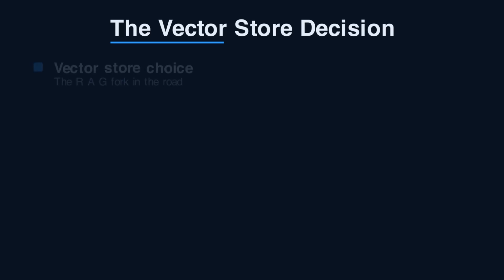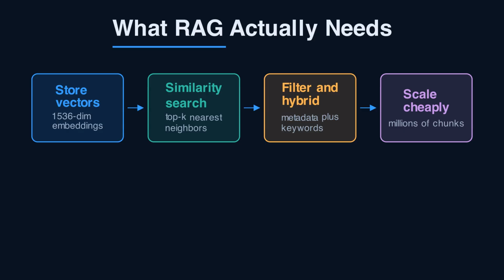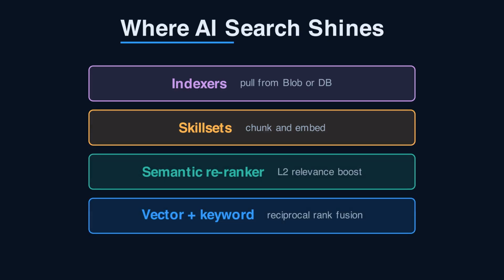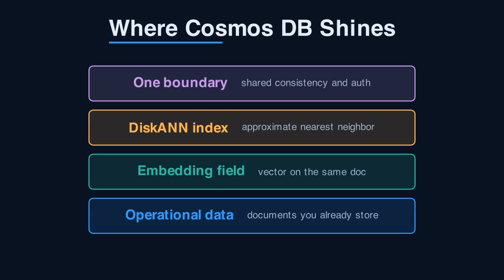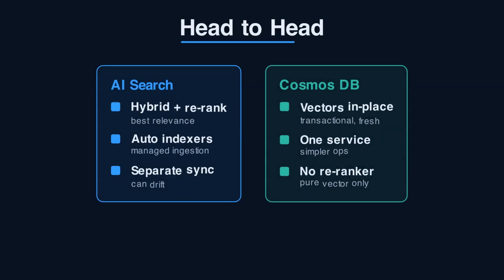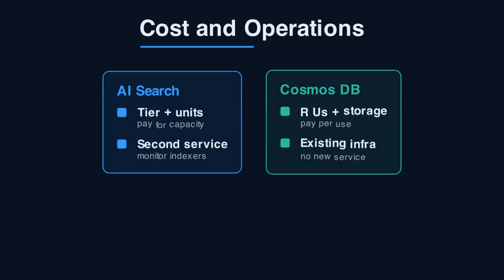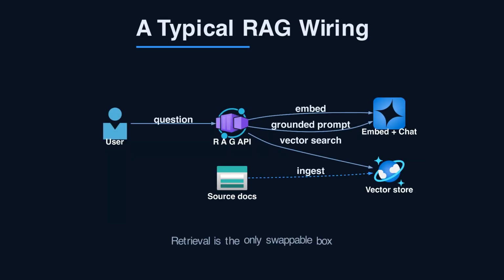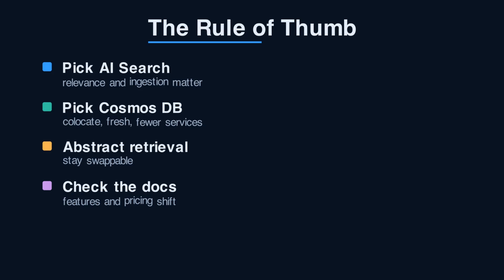Azure AI Search vs Cosmos DB for Vector Search in RAG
Your RAG retrieval layer needs a home for embeddings, and picking AI Search vs Cosmos DB locks in a relevance-versus-integration trade-off most teams don't think through up front.

AI Search is the specialist: hybrid retrieval fuses vector similarity with BM25 via reciprocal rank fusion and optional semantic re-ranking, which measurably beats pure vector search on grounding — but it's a separate stateful service you must keep in sync, and that sync can drift. Cosmos DB colocates vectors as just another document field (DiskANN on the NoSQL API or Mongo vCore), giving transactional freshness and one service to operate, at the cost of weaker relevance tuning since there's no built-in re-ranker. Watch the billing mismatch too: AI Search charges provisioned tiers whether or not you query, while Cosmos burns RUs and storage fast on heavy high-dimensional ingestion.

For engineers and architects deciding where embeddings live before committing to a RAG build — keep retrieval behind an interface and this stays swappable.

⏱️ Chapters:
0:00 Intro
0:04 The Vector Store Decision
0:41 What RAG Actually Needs
1:20 Where AI Search Shines
2:02 Where Cosmos DB Shines
2:44 Head to Head
3:24 Cost and Operations
4:10 A Typical RAG Wiring
4:49 The Rule of Thumb